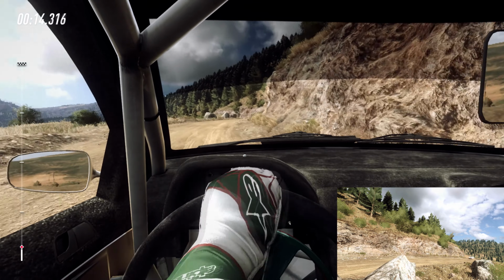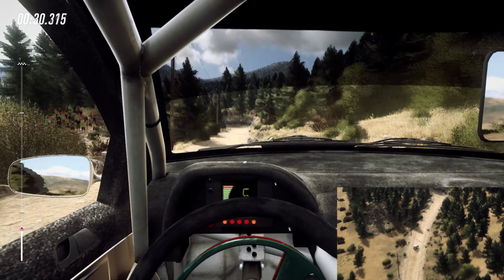DiRT Rally 2.0 - Skoda Fabia Rally 2005 Greece Ourea Spevsi